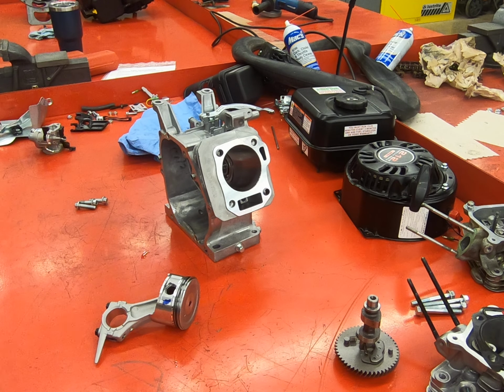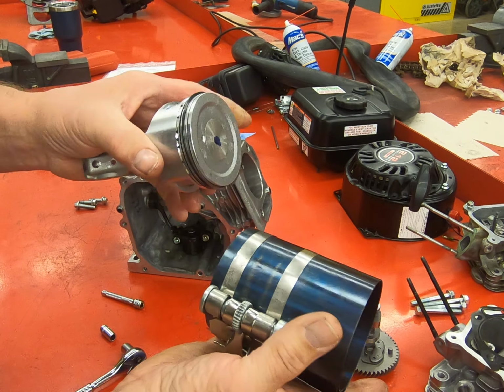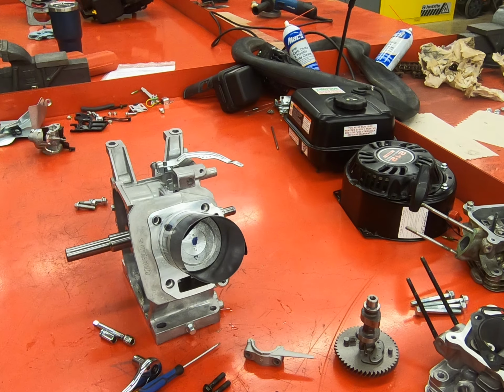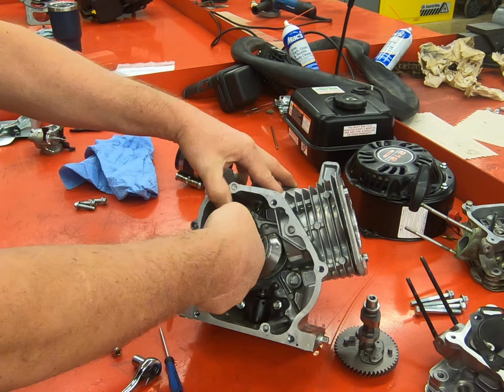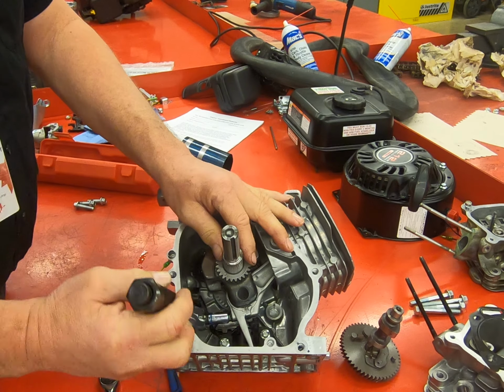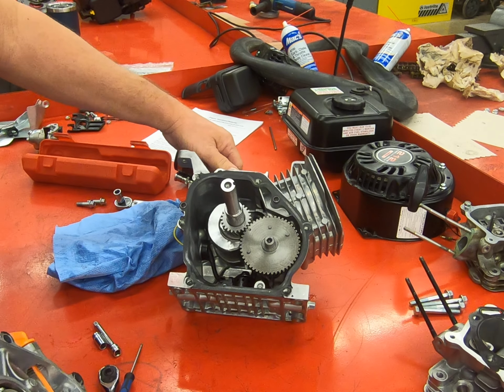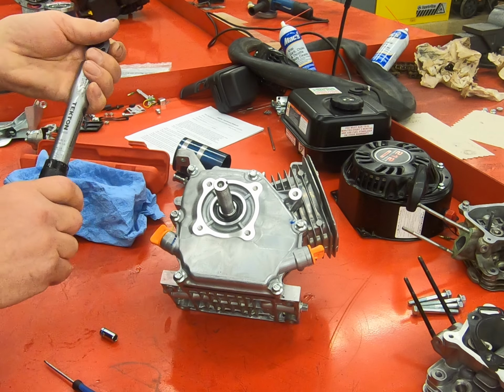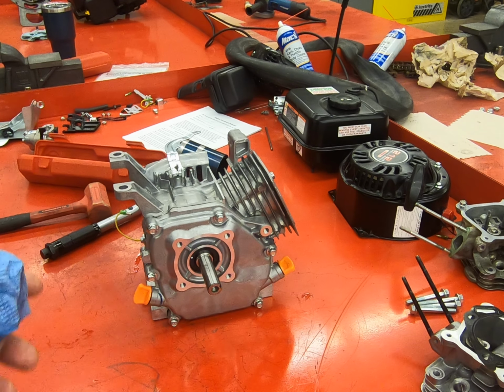Predator 212cc engine reassembly part two